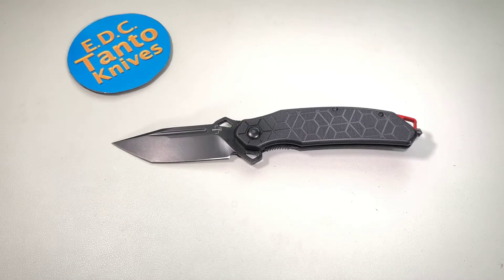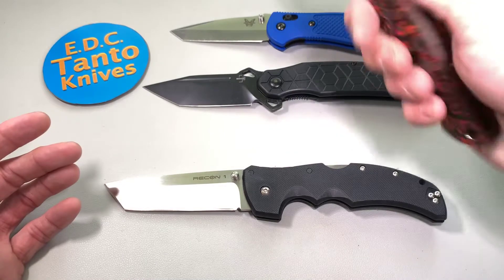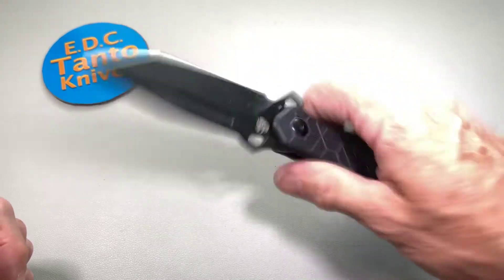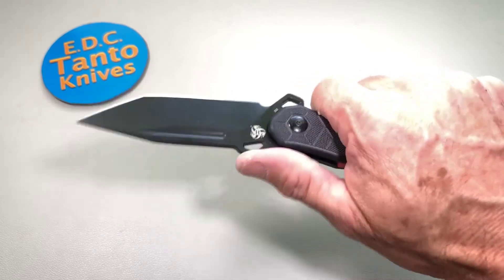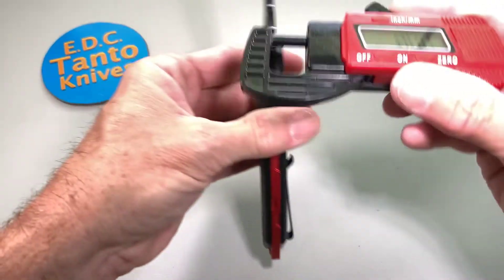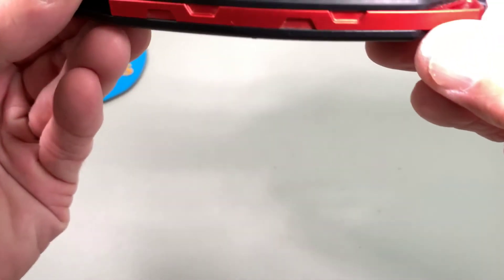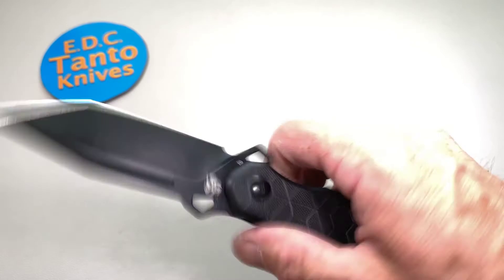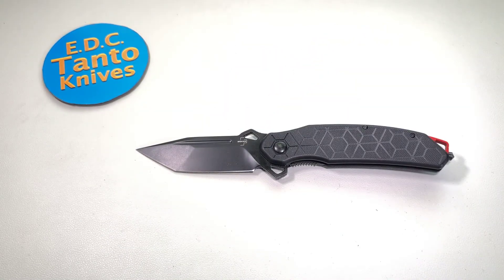Boker Plus Yokai Tanto Full Review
Boker Plus Yokai Tanto Black D2 G10 Liner Lock Flipper Full Review

Specifications